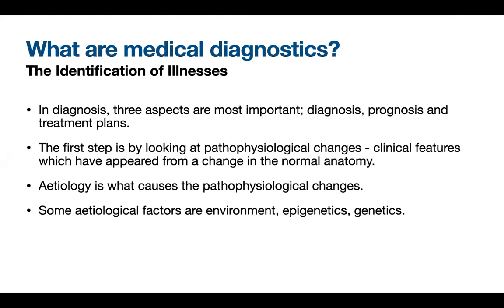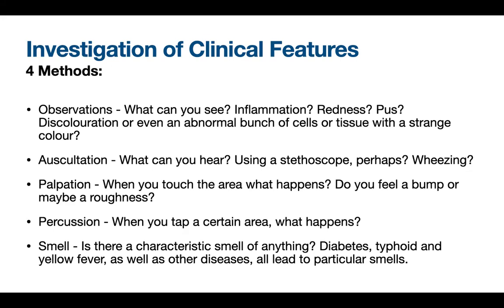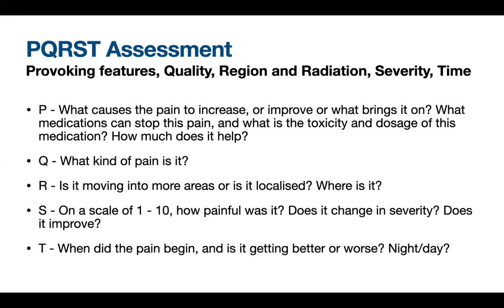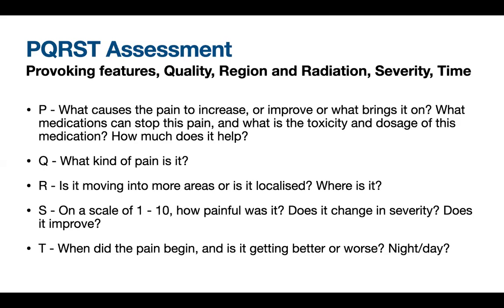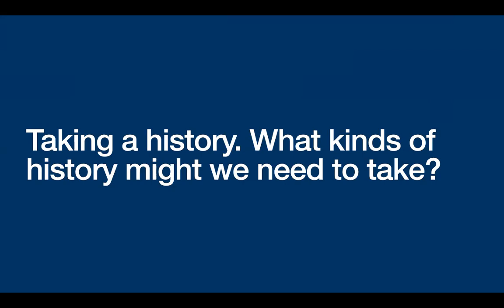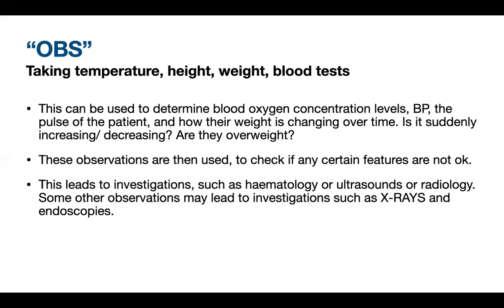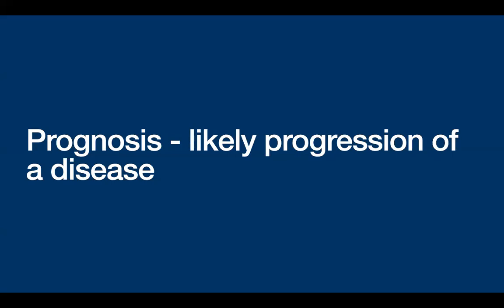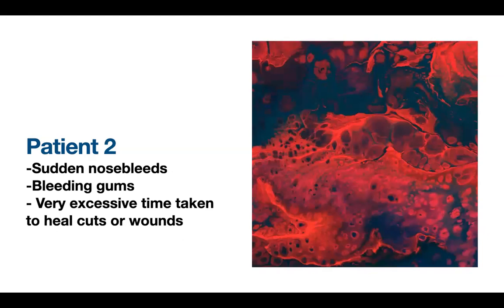The Medical Debate: Diagnosis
In this session of The Medical Debate, we talk about how medical diagnosis happens. Perfect for aspiring medical students.